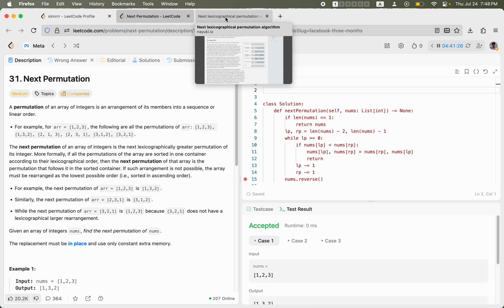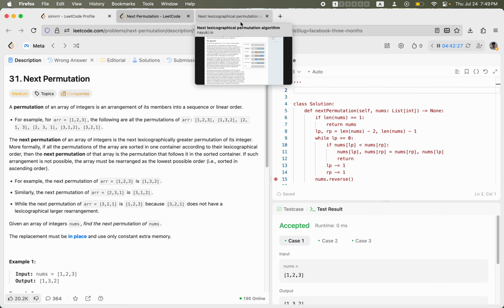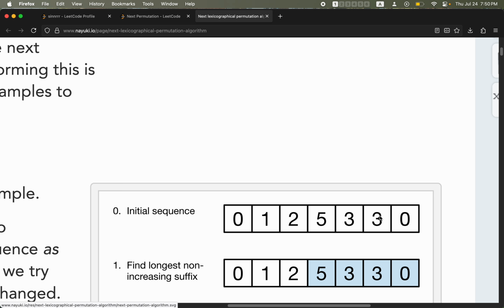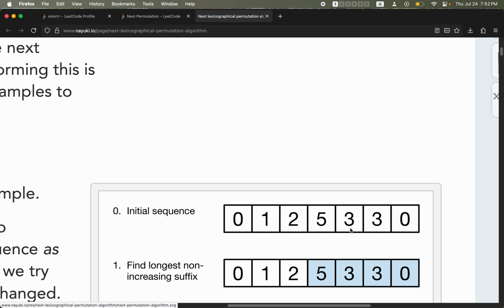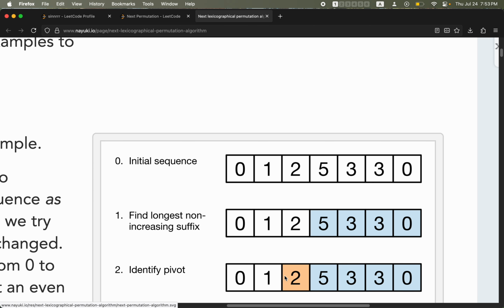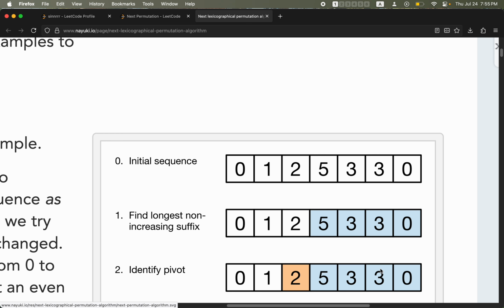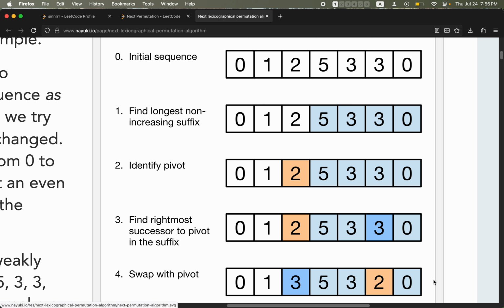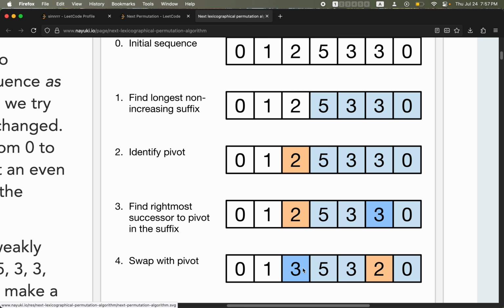dr dimy teaches you 31 next permutation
facebook my ass